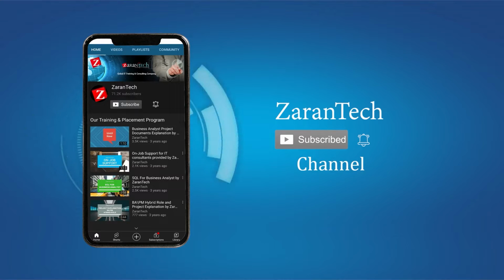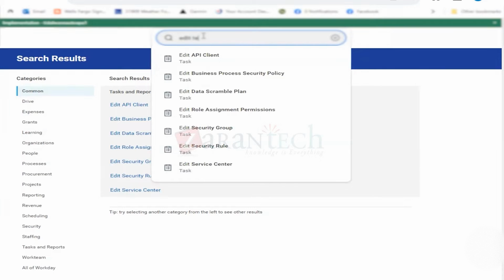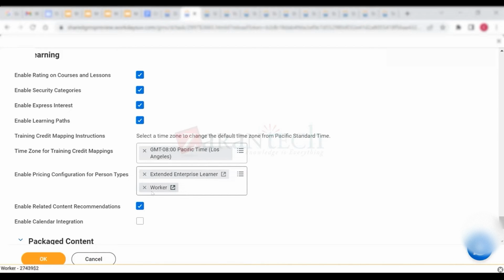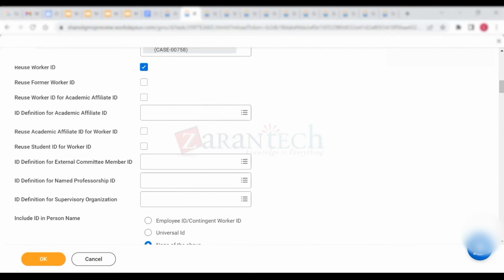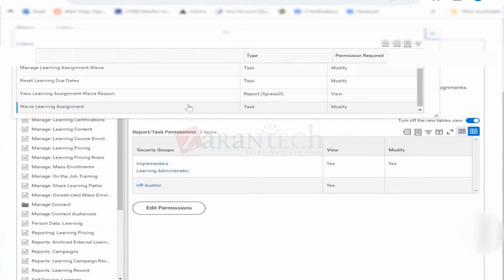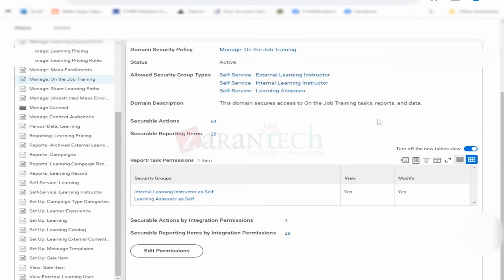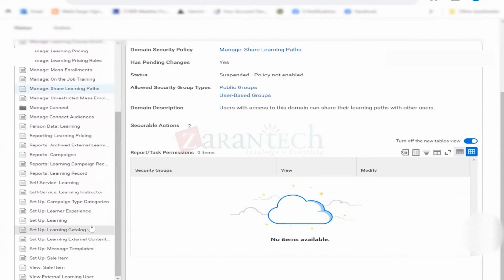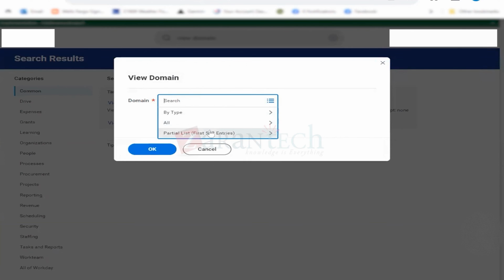Workday LMS Learning Setup | Configuration Tips You Need to Know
🔥🔥 In this video, you will learn about Learning Configure and Maintenance as a part of Workday LMS (Learning Management System) Training.

1. Learning Topics